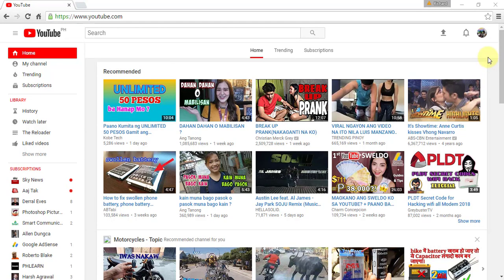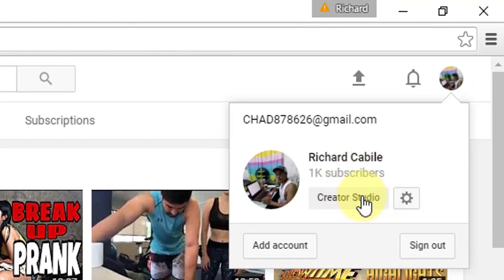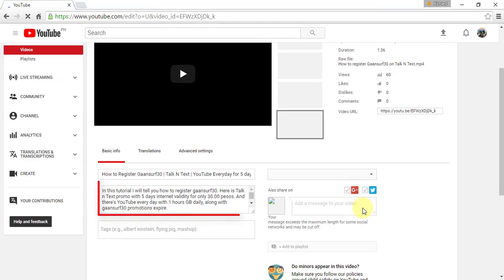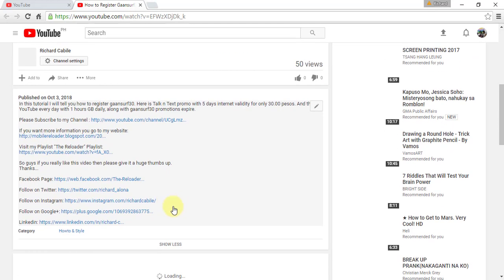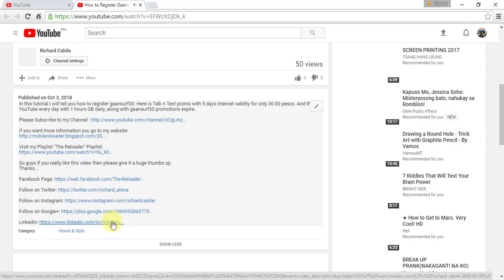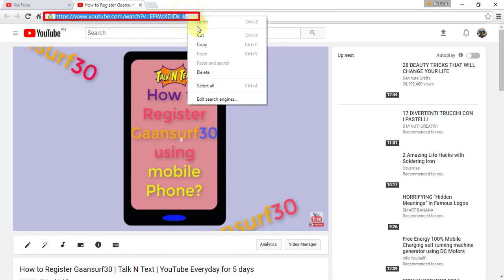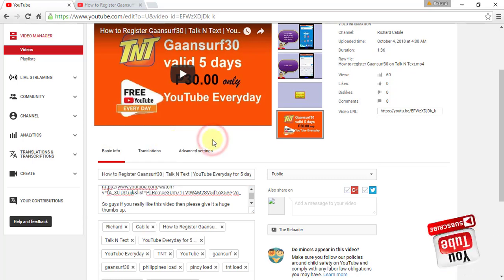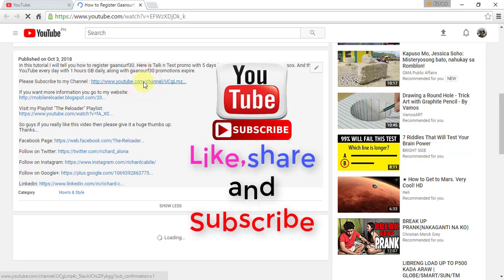Add A Link In Your Video Description | YouTube Video | Description Clickable Link To Gain More Views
Add a link on YouTube description are very easy. In my tutorial I'll teach you how to have a link in an easy way. Put a URL description link to increase your view on your videos on YouTube.

Thanks...